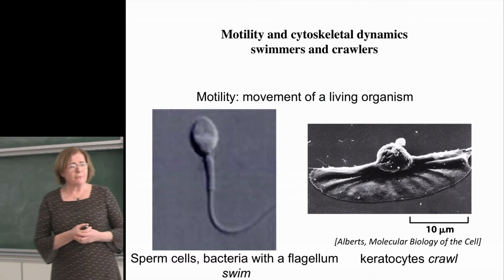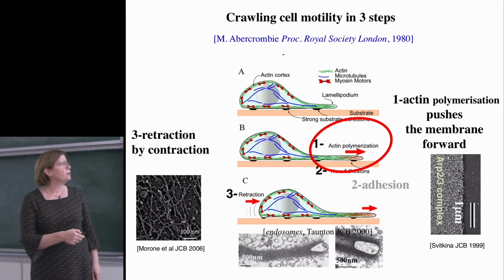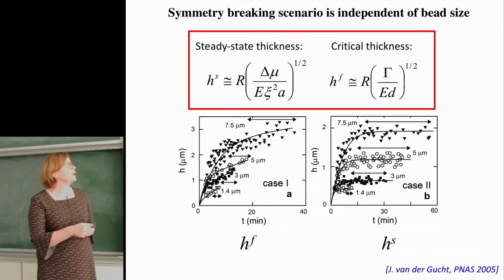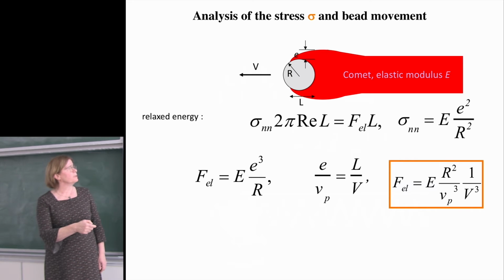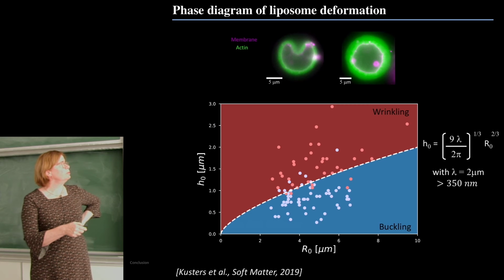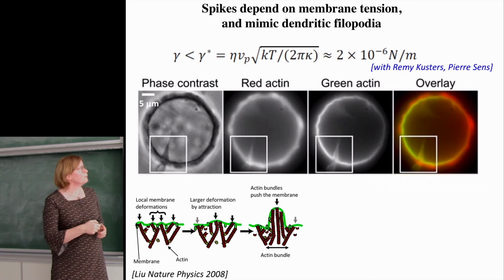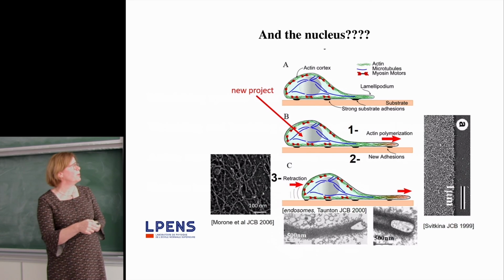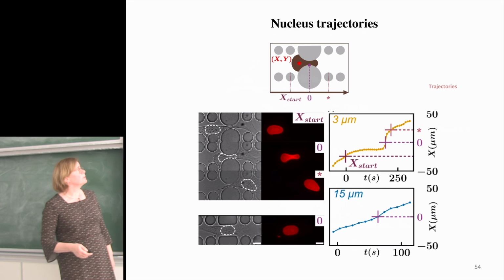Cécile Sykes - Cell biophysics : phase diagrams, phase portraits and trajectories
Cécile Sykes
Laboratoire de Physique de l’Ecole Normale Supérieure - CNRS

Cell functions such as motility and division can be studied with the use of stripped-down experimental systems by choosing carefully a limited number of purified proteins that reproduce cellular behaviours in simplified and controlled conditions. As an example, cytoskeleton dynamics are reproduced on liposome membranes (Figure 1) and soft matter variables, such as membrane tension and the structural details of the cytoskeleton architecture are tuned. Movements and deformations can be described by physical models allowing to draw phase diagrams. I will present a few examples including inward and outward membrane deformations generated by actin dynamicsi, and buckling/wrinkling of liposomes under osmotic deflationii.
How the cytoskeleton interacts with the nucleus during cell motility still needs to be addressed. This is the motivation of my new project at LPENS, based on our recent study that the nucleus-cytoskeleton link accumulates at the front of the nucleus when cells move through narrow constrictionsiii. I will present our current analysis of nucleus translocation during confined cell motility: we use an inference method derived from a Langevin equation approach applied to nuclei trajectories and shape changes.